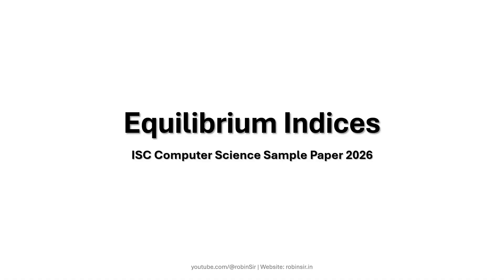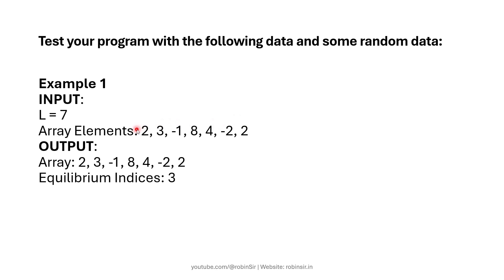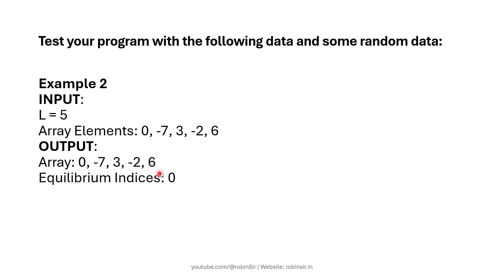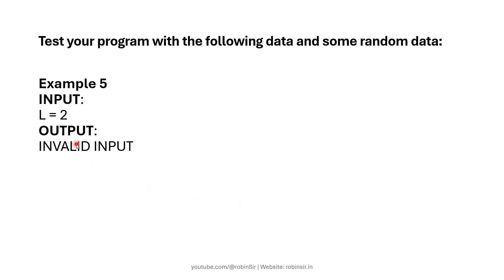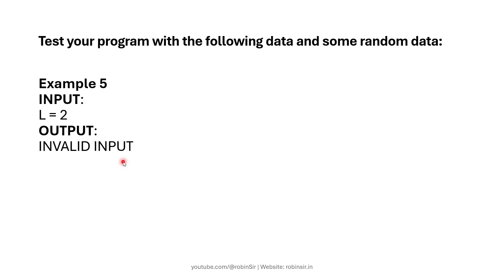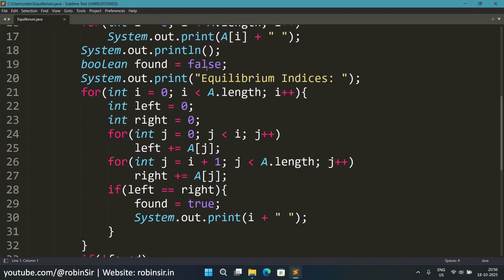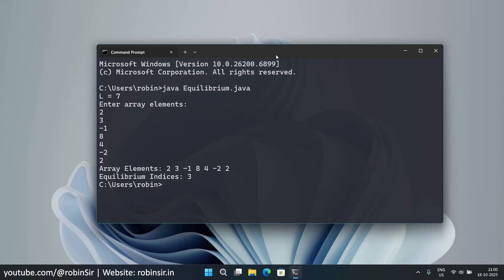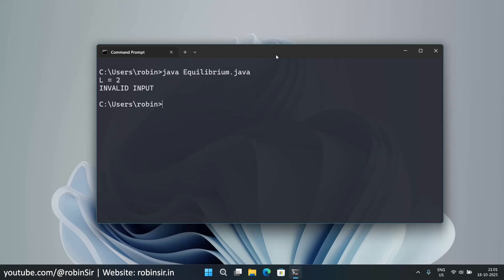Equilibrium Indices | ISC Computer Science Sample Paper 2026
Write a program to declare a single-dimensional array A[] of size L, where L is an integer greater than or equal to 3 and less than or equal to 50. Allow the user to input integers into this array. Display an appropriate error message for an invalid input.
Perform the following tasks on the array:
Display the array.
Find and print all equilibrium indices in increasing order. An index i (0-based) is called an equilibrium index if the sum of elements on its left equals the sum of elements on its right.
If no equilibrium index exists, display an appropriate message.